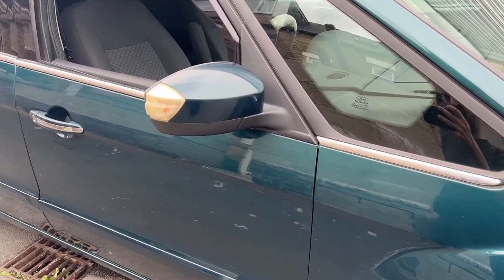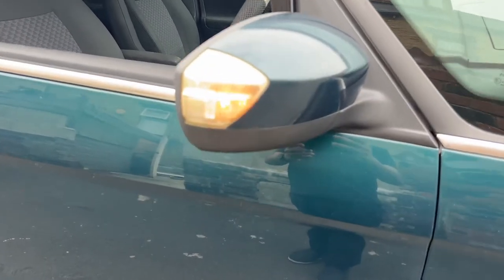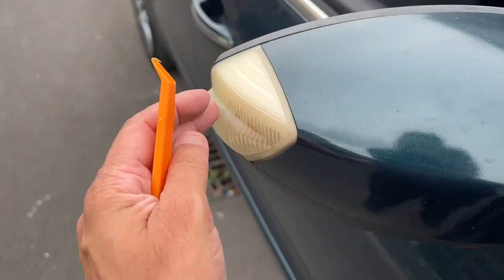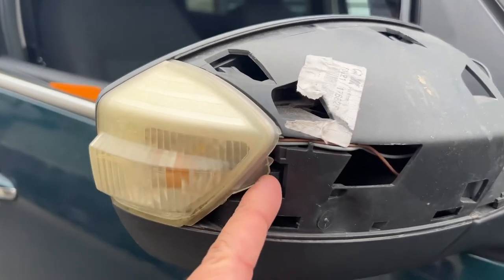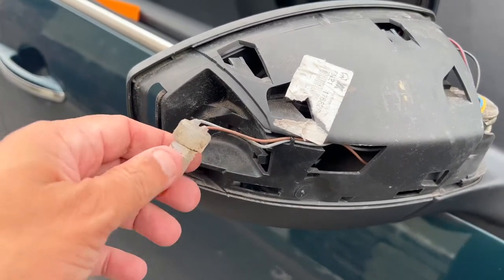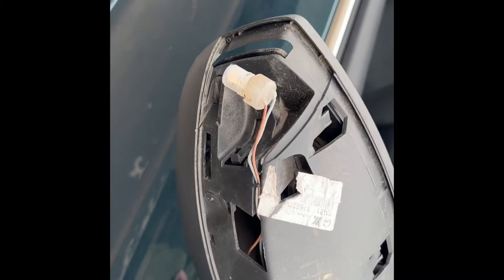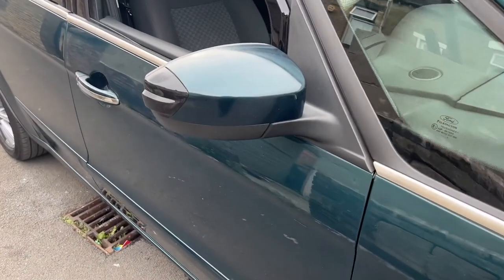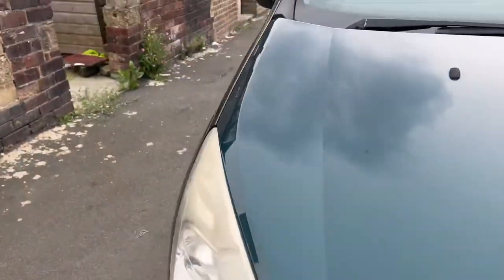Ford Galaxy Mk3 Mirror Indicator Lens Swap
Upgrading the mirror indicator to dynamic LED on Ford Galaxy Mk3.

Simple and relatively cheap cosmetic upgrade for the Ford Galaxy Mk3